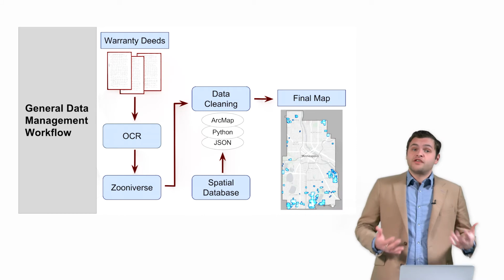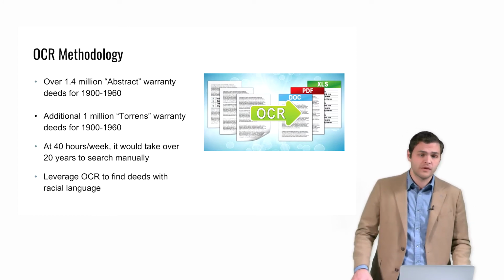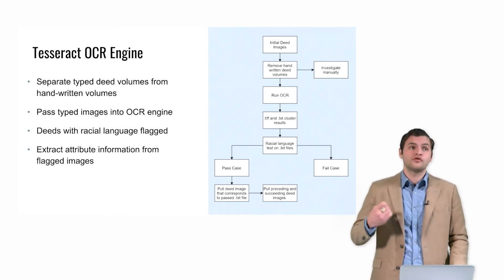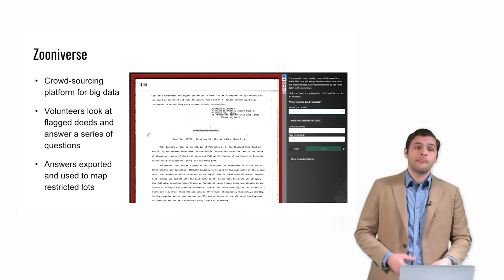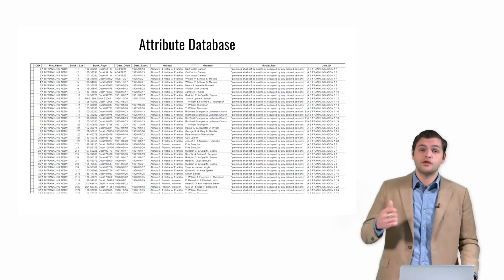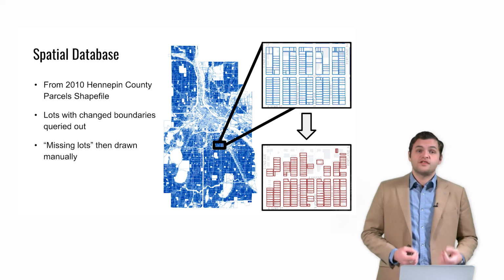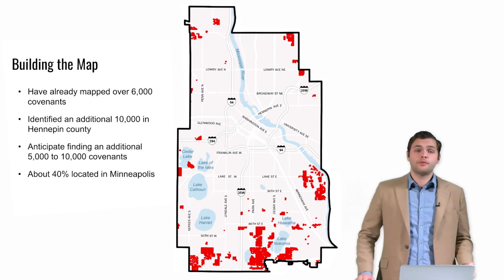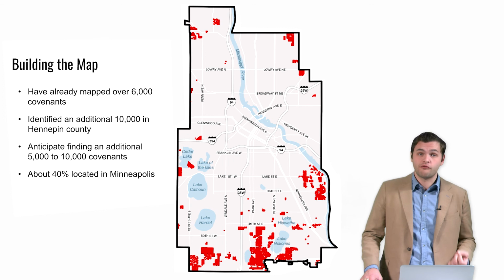Mapping Prejudice - Part 3: Our Methodology (v3)